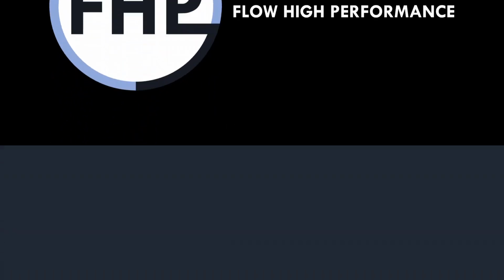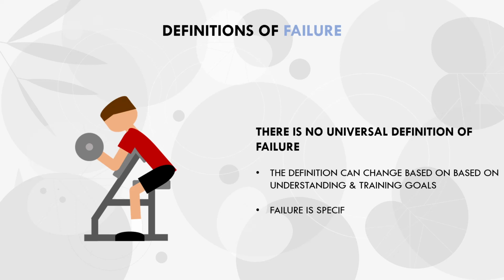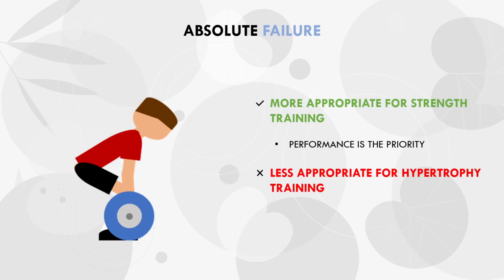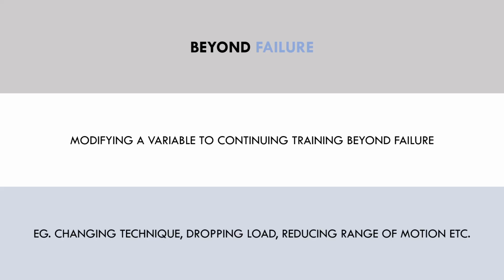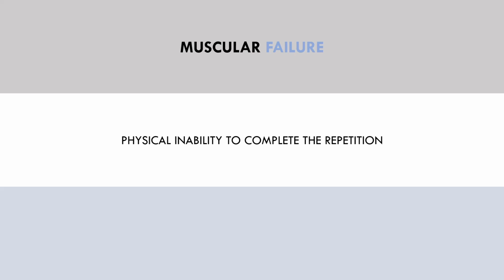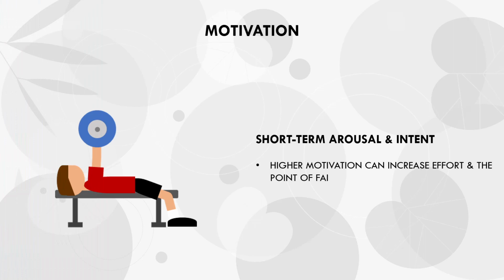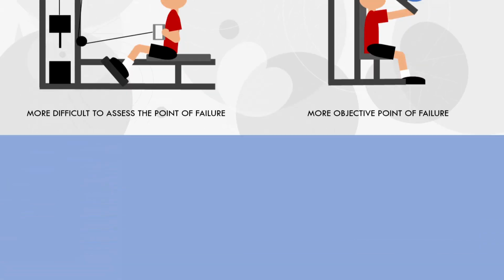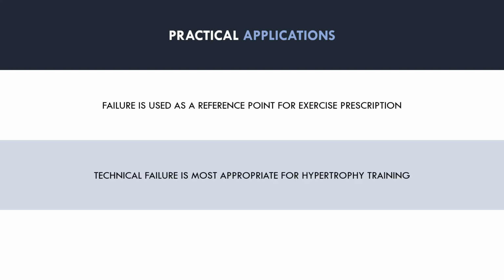What is Training to Failure? | Defining Failure for Hypertrophy Training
This video will discuss how failure training is best defined for hypertrophy training.